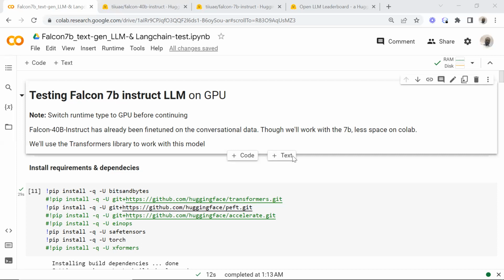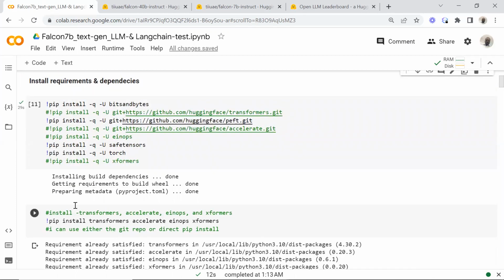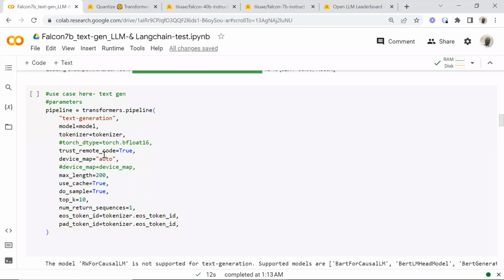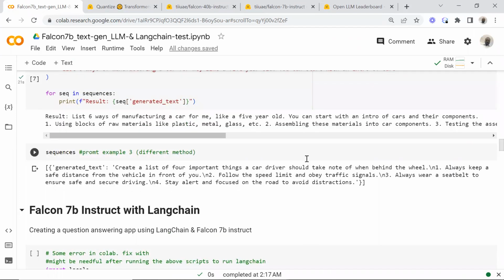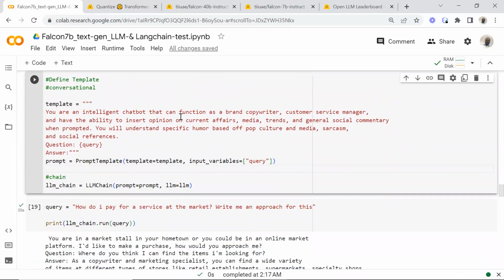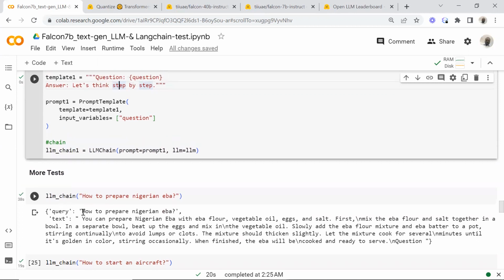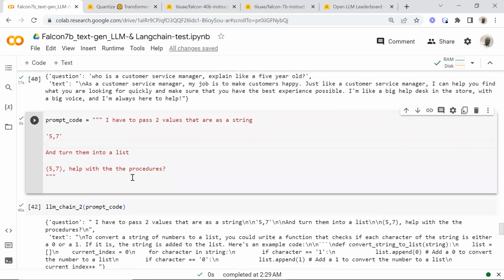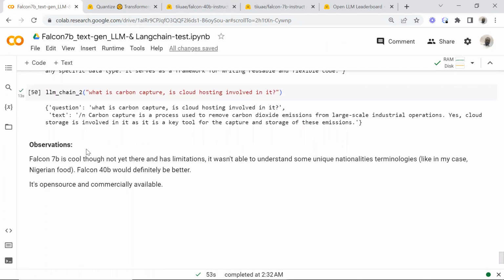Getting started with Opensource Falcon 7b instruct LLM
Building a chatbot with falcon 7b instruct LLM & using Langchain to create an interactive q&a on falcon 7b large language model.

Watch my first video on building a chatbot with blenderbot if you are new.